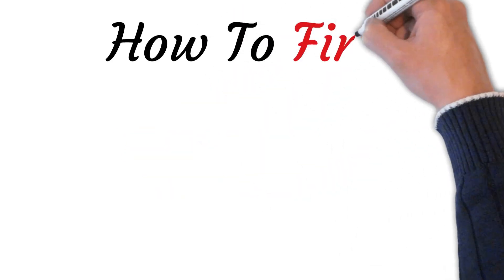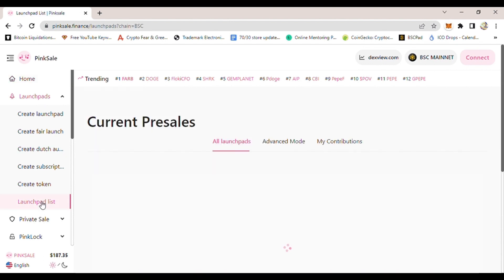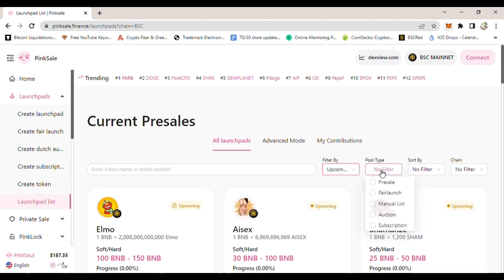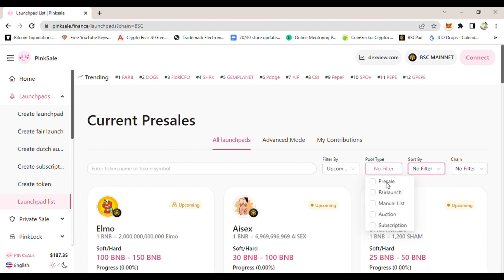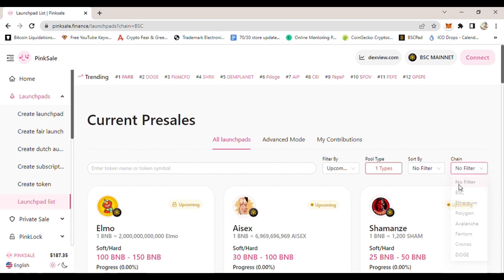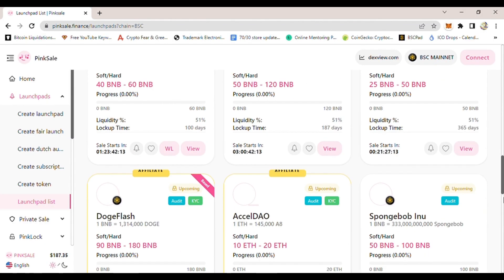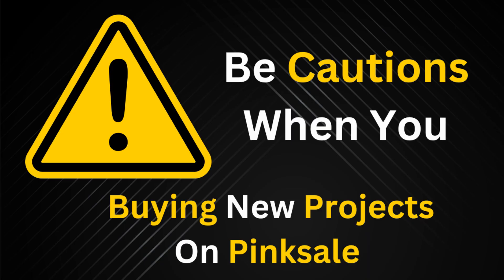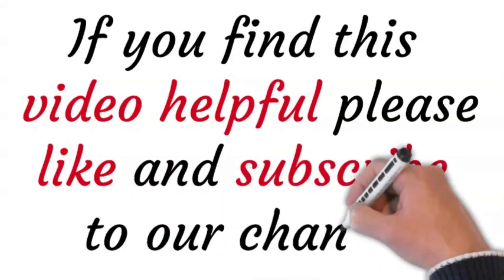How To Find Crypto Projects Before They Launch Pinksale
Looking to invest in cryptocurrency but don't know where to start? Check out our guide on how to find crypto projects before they launch pinksale!

In this video, we'll teach you how to spot a ripe crypto project before they launch their pinksale. We'll show you how to navigate the complicated world of cryptocurrency and help you find the best projects before they go public. So whether you're a beginner or a veteran trader, this guide is for you!